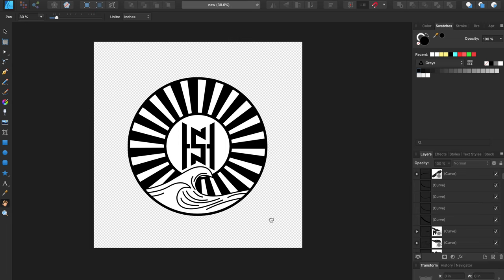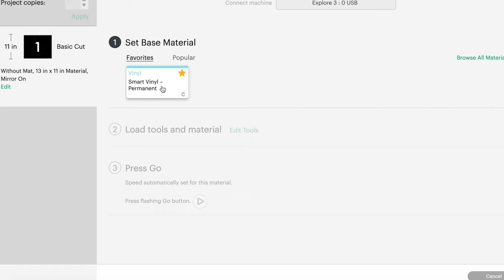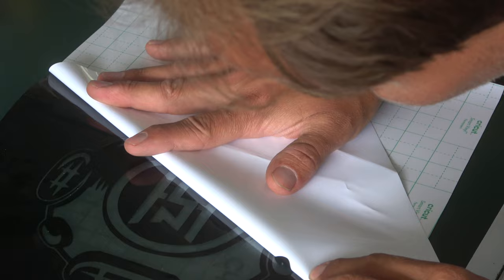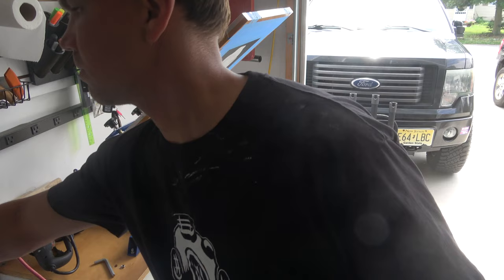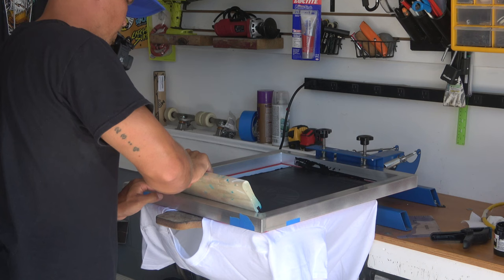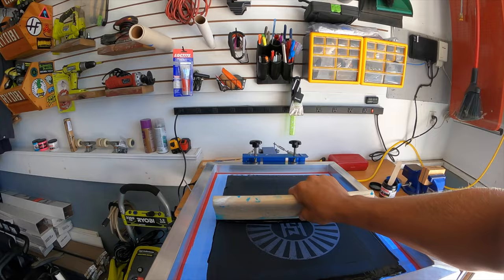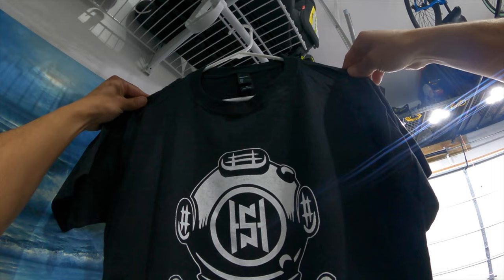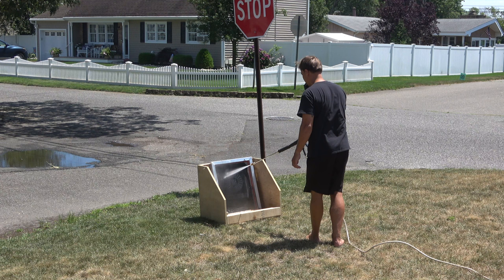How to Screen Print with a Cricut (Vinyl)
How to screen print using a Cricut! I've been screen printing for over a year now! This is what I've learned!

Cricut Roll Holder

Cricut EasyPress

Cricut EasyPress Mat

Cricut Smart Permanent Vinyl

Aluminum Silk Screen Printing Frame

Screen Printing Machine

Screen Printing Ink